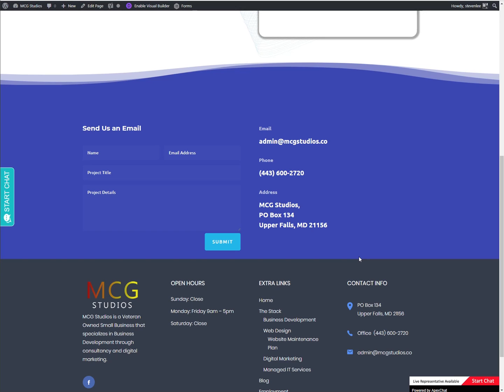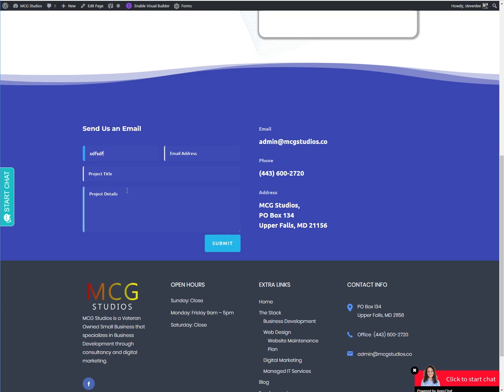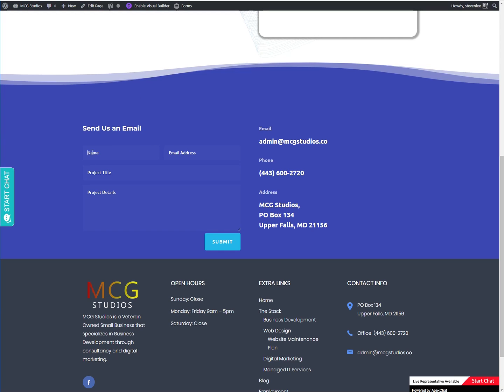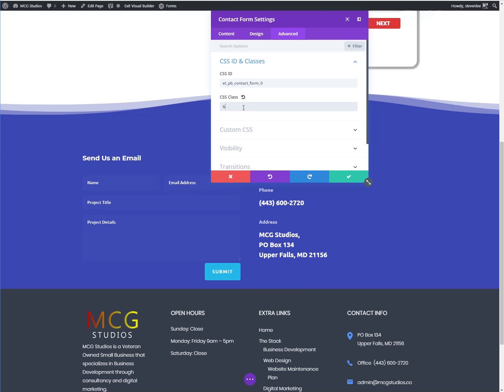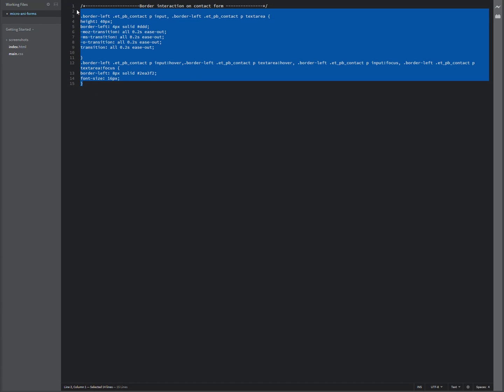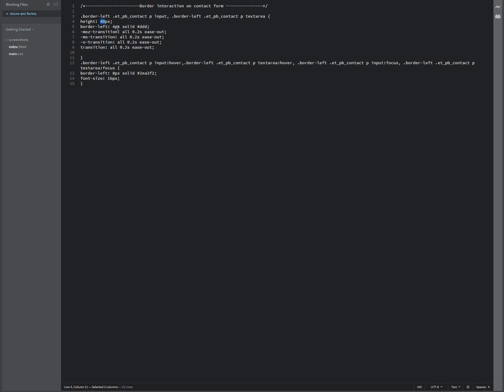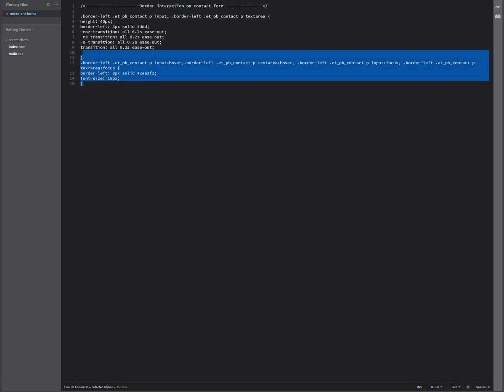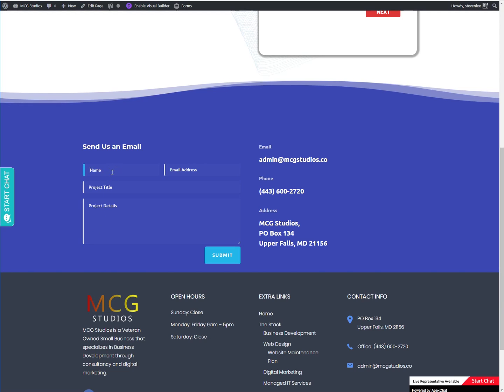Divi CSS Micro Animation on Contact Form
Here is a quick Divi CSS microanimation using CSS, that you can add to your Divi Contact Forms!

/* Border interaction on contact form */

.border-left .et_pb_contact p input, .border-left .et_pb_contact p textarea {
height: 40px;
border-left: 4px solid ddd;
-moz-transition: all 0.2s ease-out;
-ms-transition: all 0.2s ease-out;
-o-transition: all 0.2s ease-out;
transition: all 0.2s ease-out;

.border-left .et_pb_contact p input:hover,.border-left .et_pb_contact p textarea:hover, .border-left .et_pb_contact p input:focus, .border-left .et_pb_contact p textarea:focus {
border-left: 8px solid 2ea3f2;
font-size: 16px;